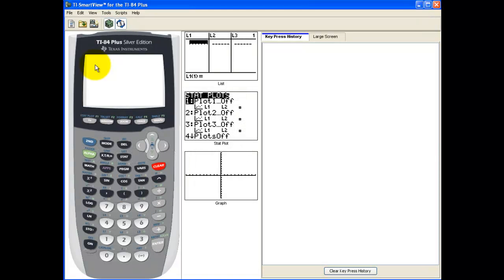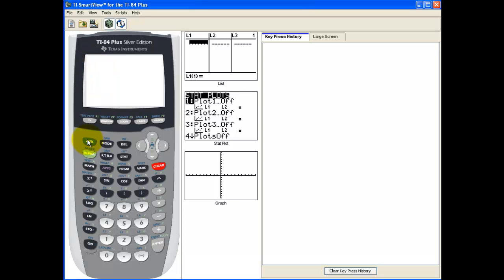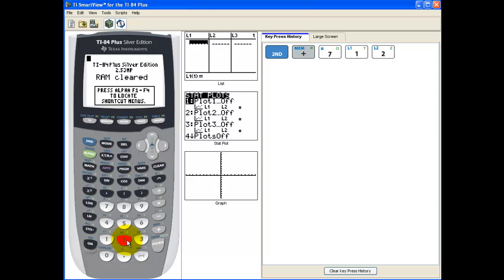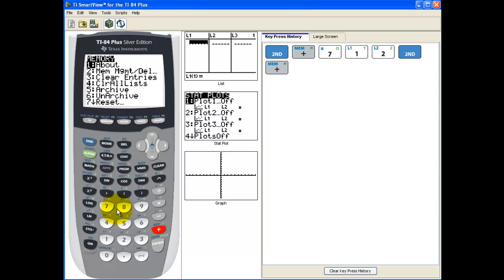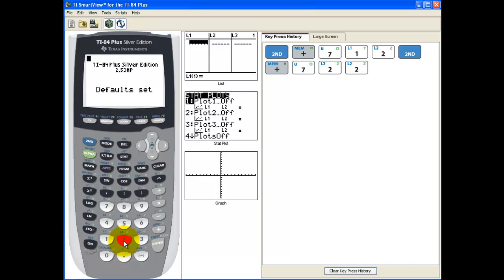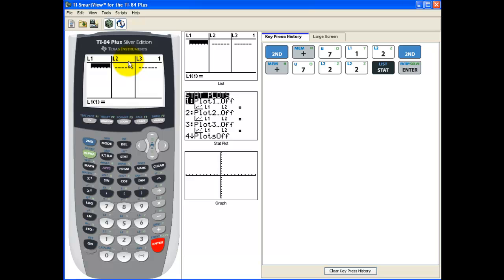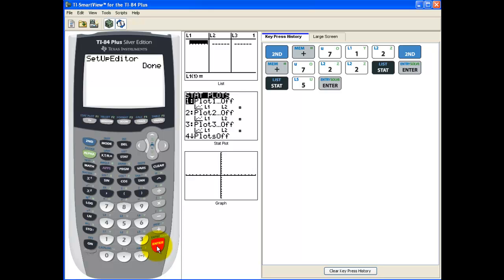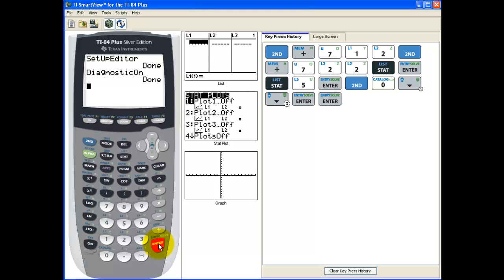Video #1: Getting Your Calculator Ready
Getting your TI-83 or TI-84 Ready For Math 130.